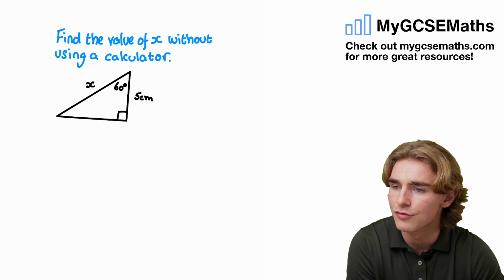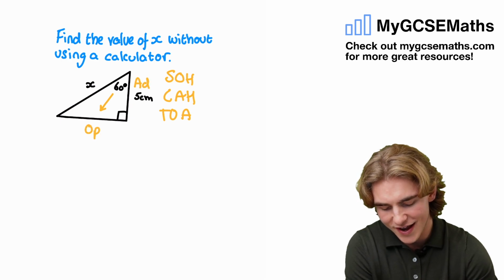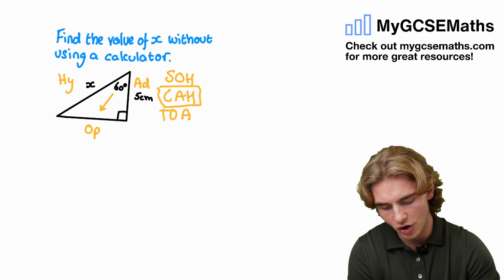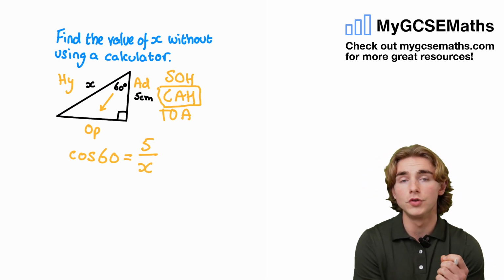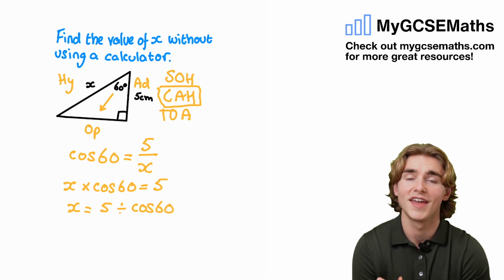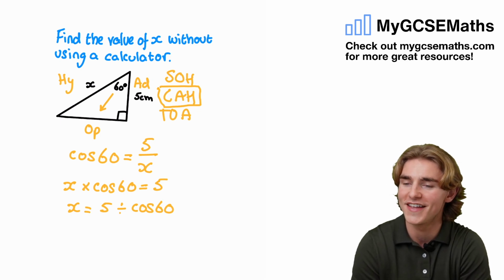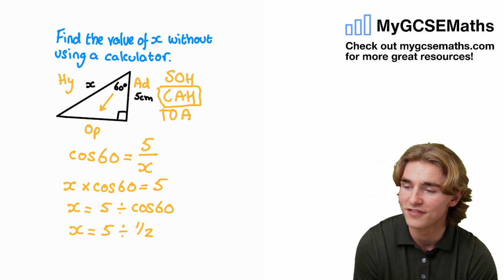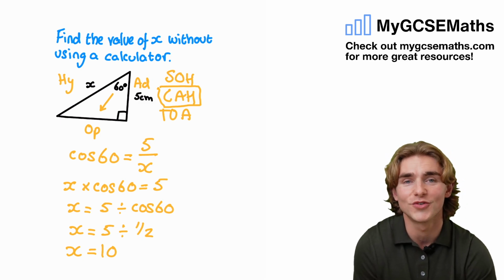SOH, CAH, TOA with Exact Trig Values | GCSE Maths 2025 | 394/400